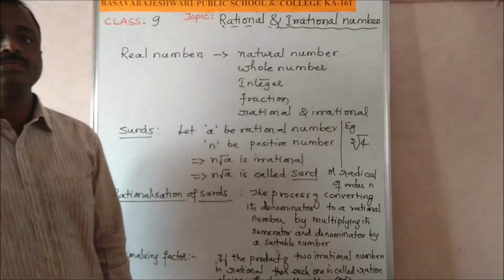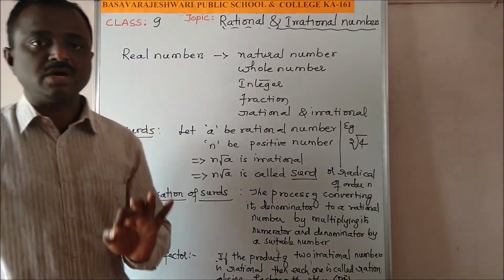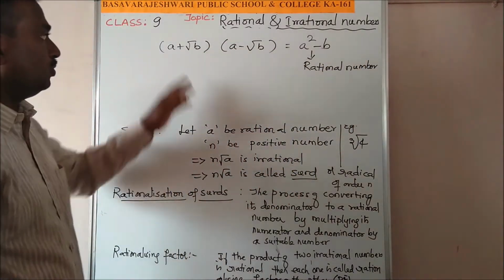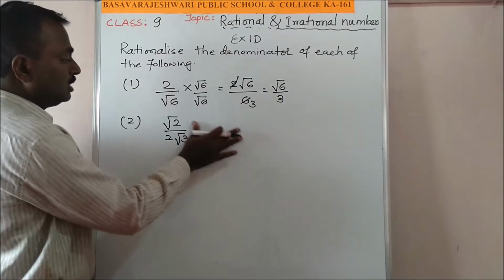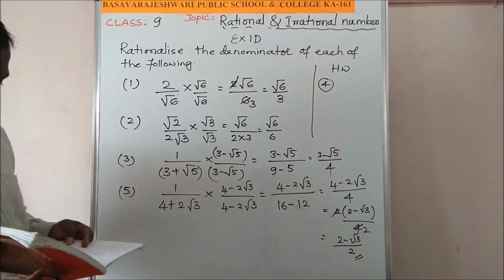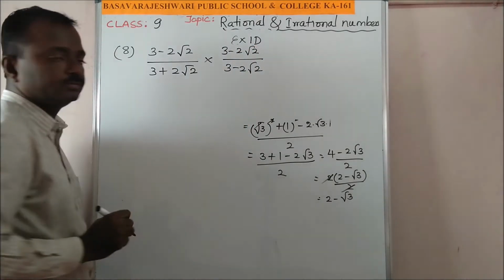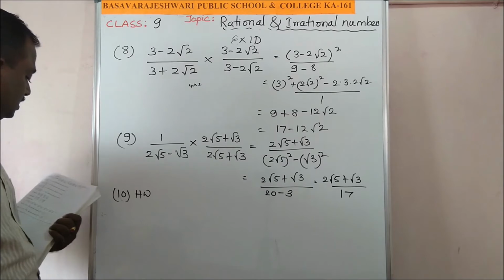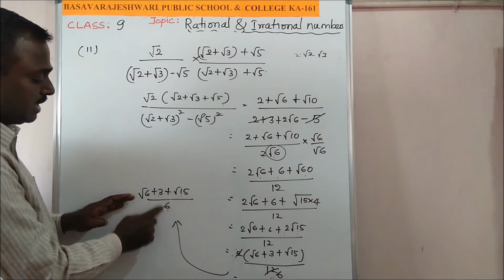ICSE-CLASS-9-RATIONAL & IRRATIONAL NUMBERS-EX1D-PART-1